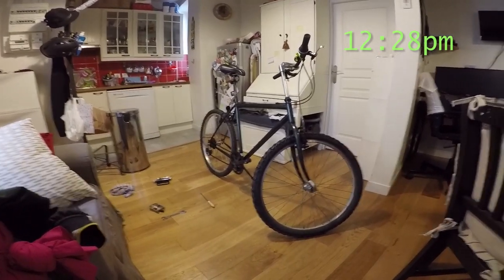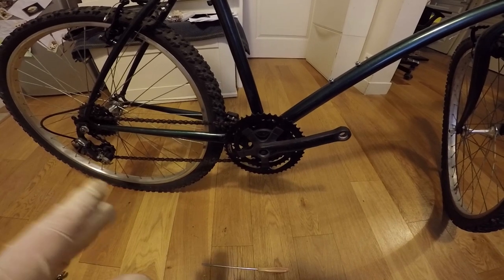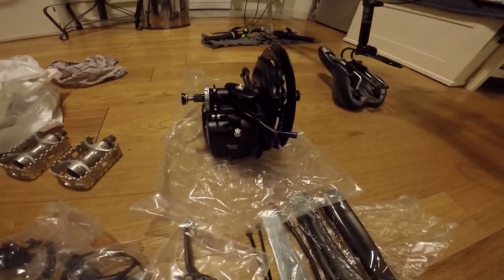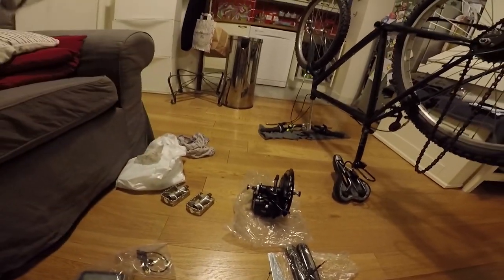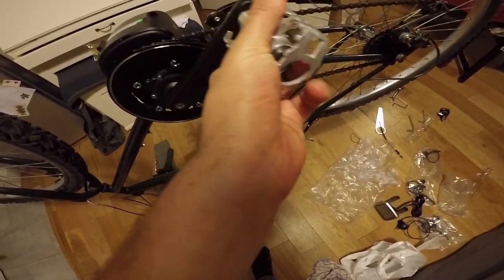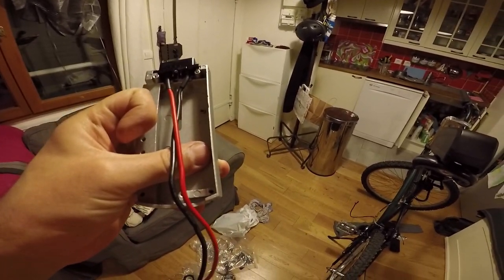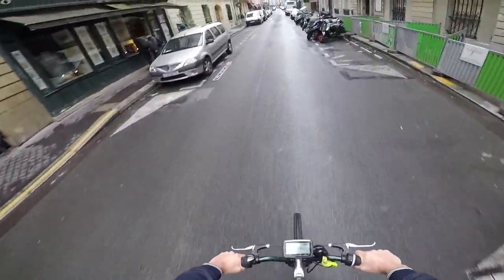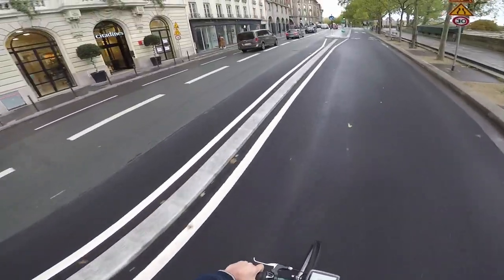DIY: First Time with Tongsheng TSDZ2 mid-drive motor eBike Kit on an old mountainbike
My little adventure with this eBike conversion kit!

Chapters:
0:00 Presentation
2:25 Got rid of the crank
2:42 The motor
3:17 Accessories
5:22 Mounting the motor
6:43 Chain and speed sensor
7:18 The battery
8:54 The first test
9:33 The street test
11:05 The accelerator test
11:20 The assisted pedaling test